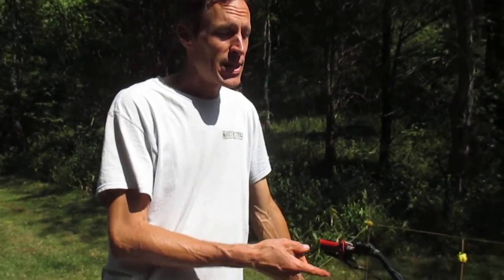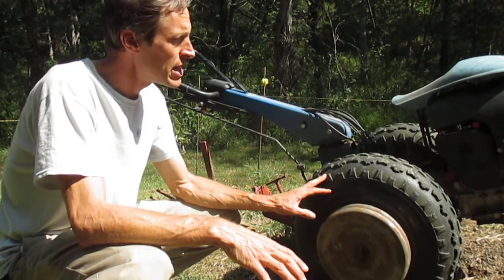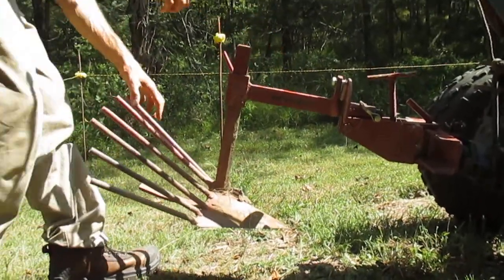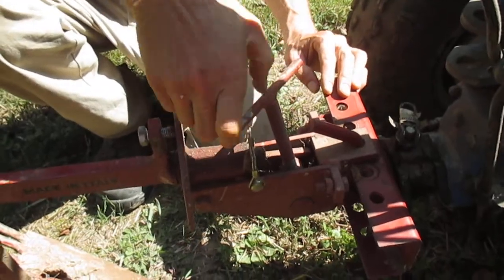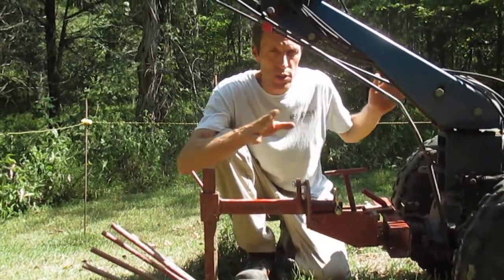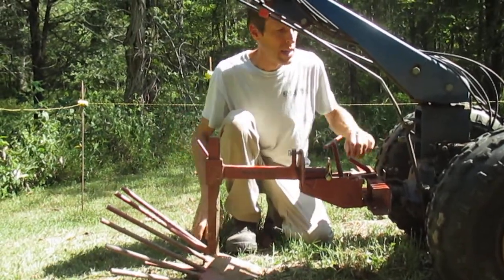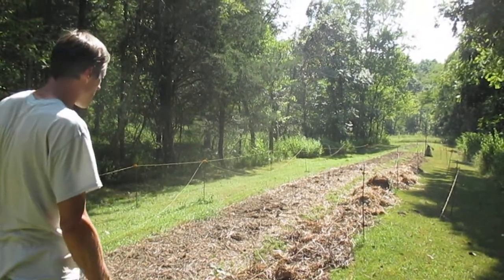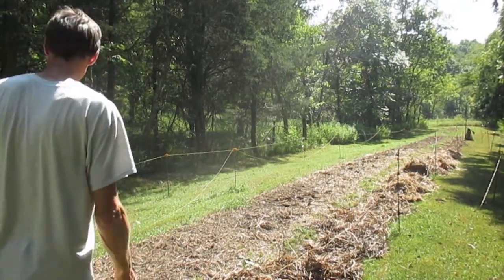Aldo Biagioli Root / Potato Digger Plow for Walk-Behind Tractors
Another little video showing the Root-Crop Digging plow on a walk-behind tractor...PLEASE NOTE that this is in very heavy, high-clay soil with occasional tree roots in the bed, so it is "worst-case" conditions. Joel Dufour of Earth Tools is getting shot, his wife Chris is shooting him (we'll hope a camera is all that ever gets used for this!).

TIMESTAMPS
00:00 Setup
4:23 Soil Prep
5:52 Demo